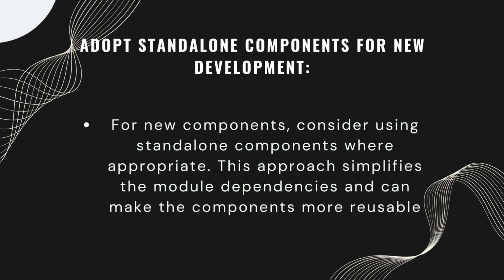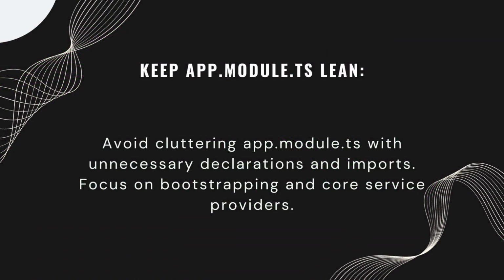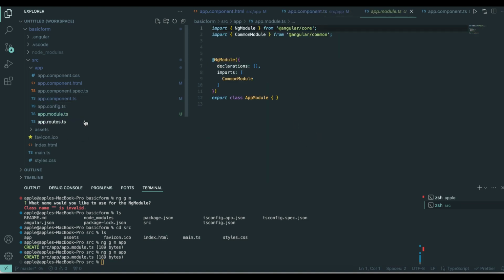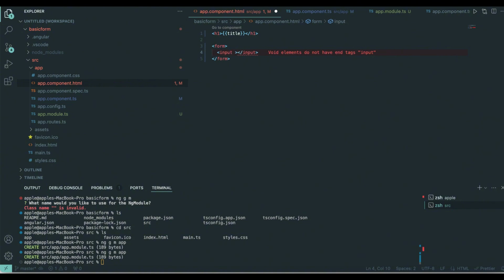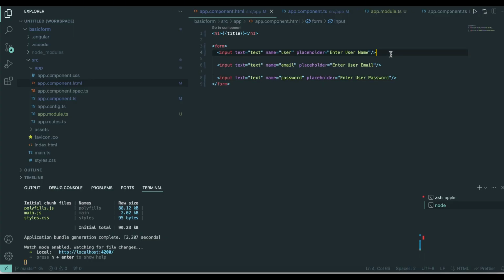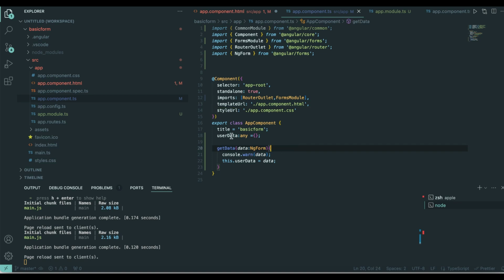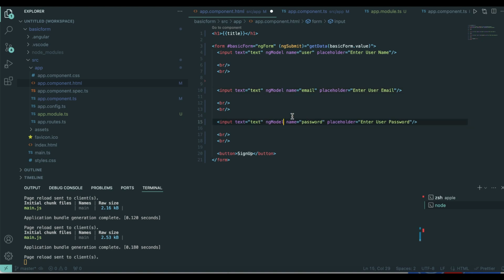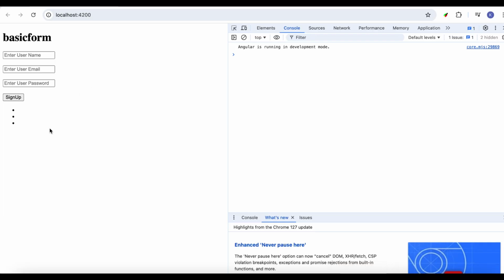Building Basic forms in Angular | Video # 22 | Code with Kaleem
Dive into Angular 17 and learn how to create basic forms with ease! In this tutorial, we’ll cover the essentials of Angular forms, including form controls, form groups, and form validation. Perfect for beginners, this video will guide you through the steps to set up, design, and manage forms in your Angular applications. By the end, you'll have the skills to implement user input and handle form submissions effectively.
Chapters:
0:00- Intro
3:40-Import form module
4:32-Make simple form
6:33-Get form value
7:50-Print value